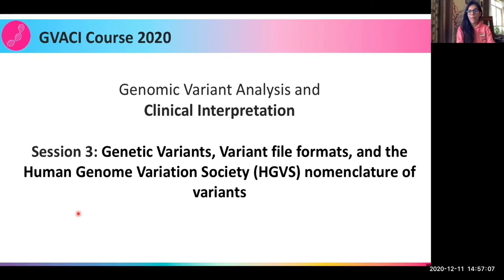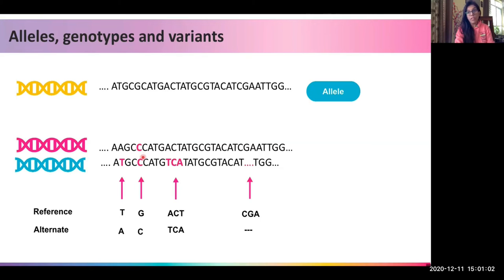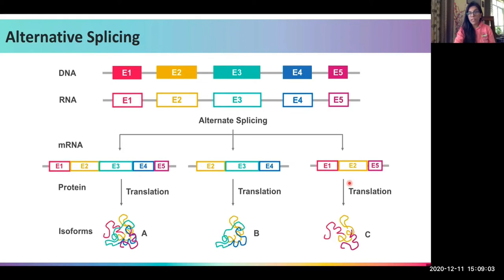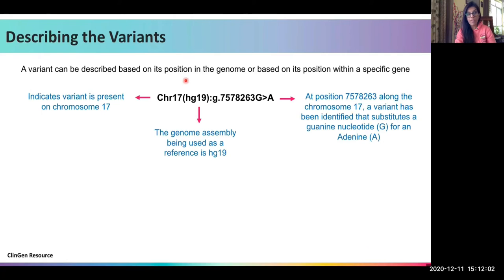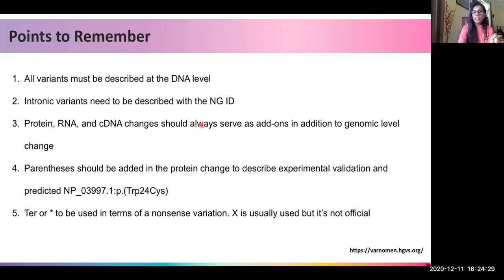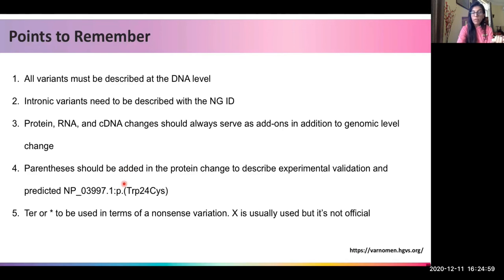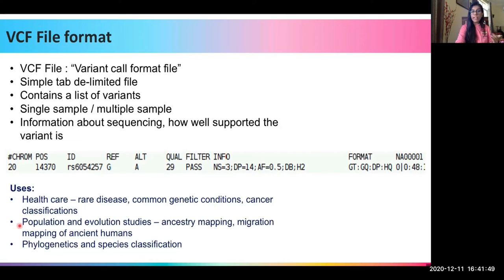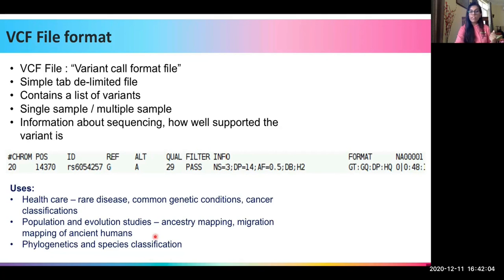Genetic Variant formats, and the Human Genome Variation Society (HGVS) nomenclature of variants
Genomic Variant Analysis & Clinical Interpretation Course =
Ms. Arushi Batra from the CSIR Institute of Genomics & Integrative Biology (CSIR-IGIB) introduces the concepts of Genetic Variants, Variant file formats, and the Human Genome Variation Society (HGVS) nomenclature of variants